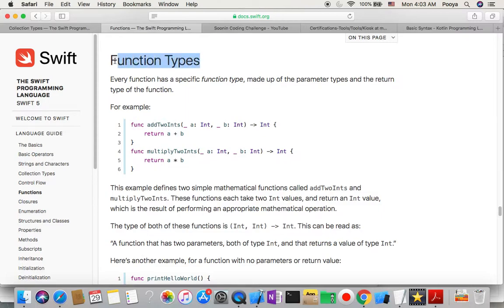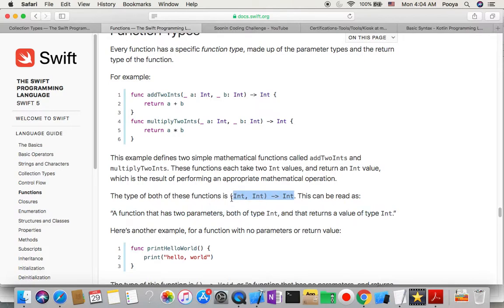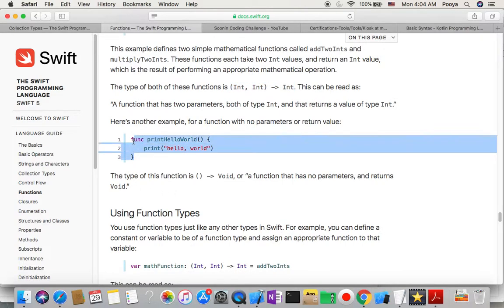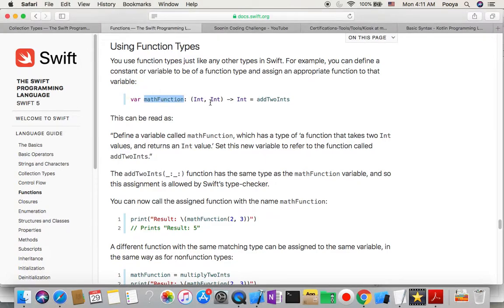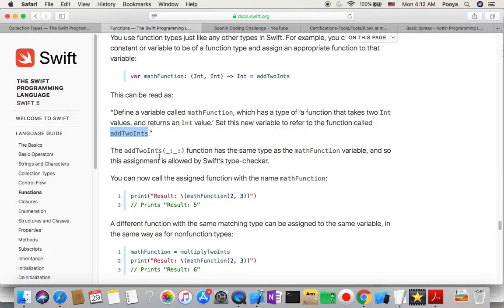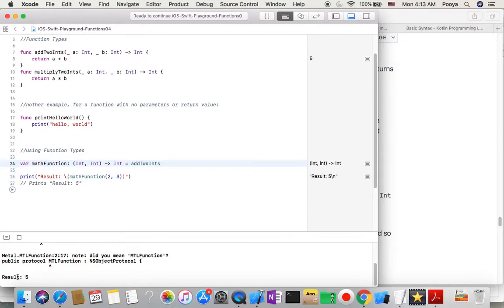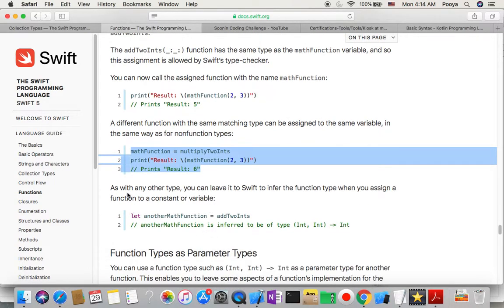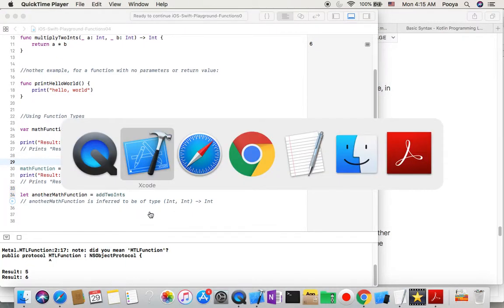IOS , Swift 5, Interview Theory, Tutorial, #06 P4: Functions ( Function Types )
Welcome to Theory, Tutorial, #06 : Functions
Level : Beginners

Functions are self-contained chunks of code that perform a specific task. You give a function a name that identifies what it does, and this name is used to “call” the function to perform its task when needed.
Swift’s unified function syntax is flexible enough to express anything from a simple C-style function with no parameter names to a complex Objective-C-style method with names and argument labels for each parameter. Parameters can provide default values to simplify function calls and can be passed as in-out parameters, which modify a passed variable once the function has completed its execution.
Every function in Swift has a type, consisting of the function’s parameter types and return type. You can use this type like any other type in Swift, which makes it easy to pass functions as parameters to other functions, and to return functions from functions. Functions can also be written within other functions to encapsulate useful functionality within a nested function scope.

You will be learning :

Functions,

Function Types, Using Function Types, Function Types as Parameter Types, Function Types as Return Types,
Nested Functions,

 and Swift Interview Theory

IOS, Swift,Interview , Theory, Tutorial, Tricks, programmatically ,  Xcode , Beginners, intermediate , senior ,
Functions,

Nested Functions,